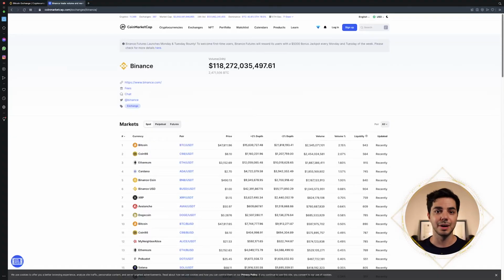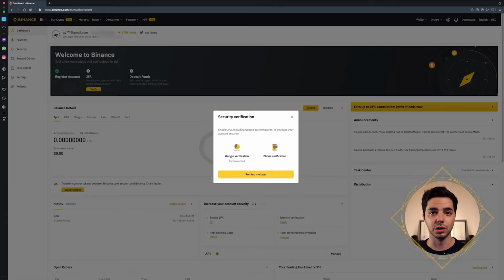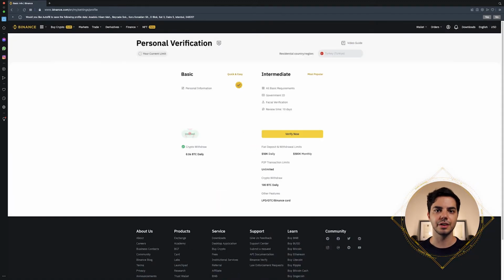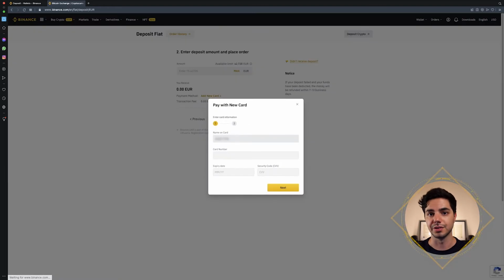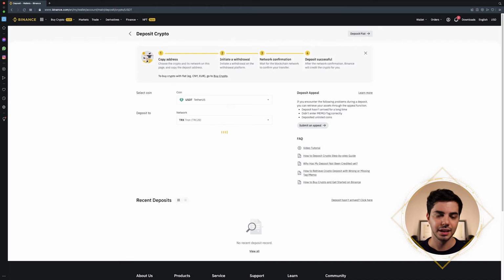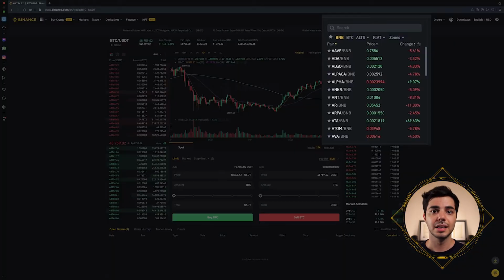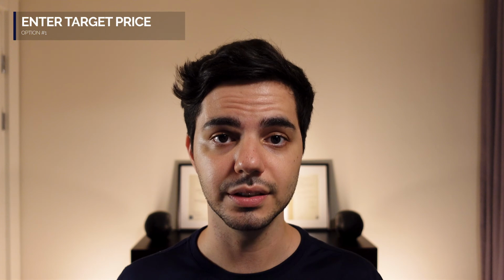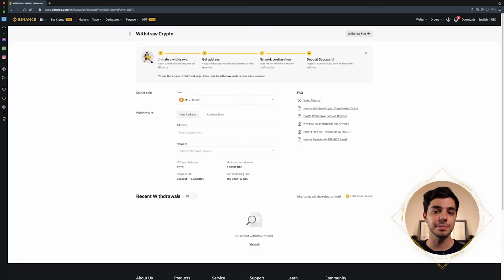Binance Tutorial for Beginners 2021 (Buy and Sell Crypto, Binance Trading)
Buying your first crypto on Binance is not a bad idea. This tutorial will guide you step-by-step from start to finish.

00:00 - Introduction
01:13 - Binance in a Nutshell
02:13 - Opening a New Account
03:21 - Verifying Your Account
03:50 - Securing Your Account
06:15 - Verifying Your Identity
09:45 - Depositing Funds
14:23 - Purchasing Crypto
22:49 - Withdrawing Funds

🔱  Cryptofy (@GoCryptofy) produces crypto-related video content on the domains of News, Projects, Concepts and Step-by-Step Guides, with the purpose of helping newcomers navigate the stormy seas of the crypto world.

C R Y P T O F Y   S T A T U S
🔥  Cryptofy Website is under construction.
🔥  Cryptofy Telegram Group will be announced following the completion of the Website.
🔥  Cryptofy Discord Group will be announced following the completion of the Website.

🚨  I will NEVER reach out to you in unsolicited emails or texts / messages.

✔  Cryptofy (GoCryptofy) is not providing you individually tailored investment advice.
✔  Cryptofy (GoCryptofy) is not responsible for any gains or losses that result from your cryptocurrency investments.
✔  Investing in cryptocurrency involves a high degree of risk and should be considered only by persons who can afford to sustain a loss of their entire investment.
✔  Investors should consult their financial adviser before investing in cryptocurrency.

ENVATO ELEMENTS Licenses
6GSLZFEURP, 8ECD97A5HR, 94CVRXNYQ8, GJXCWLTAZQ, P4H8XDFJE2, PHSVXCYK9N, Y5348JGHT9, YDHGN8PMS3, Z5TS8R6N7K